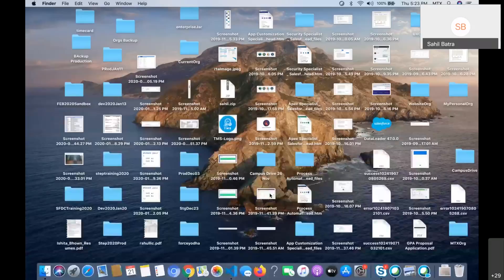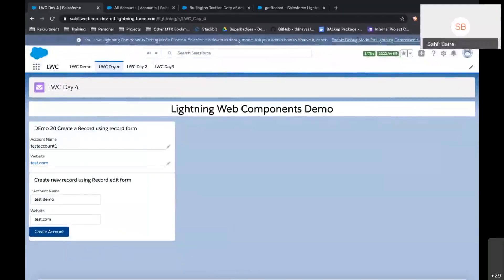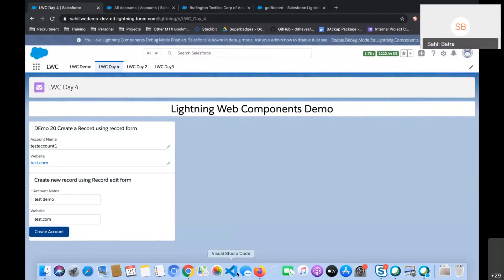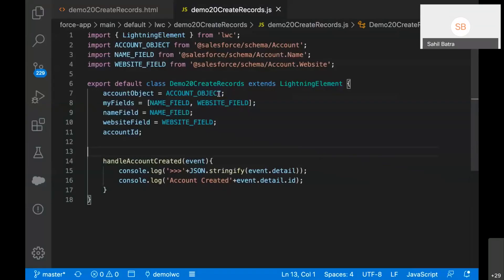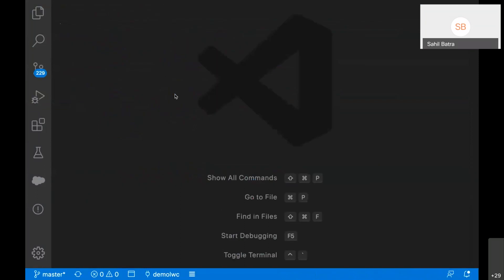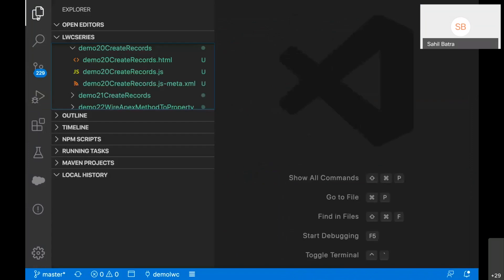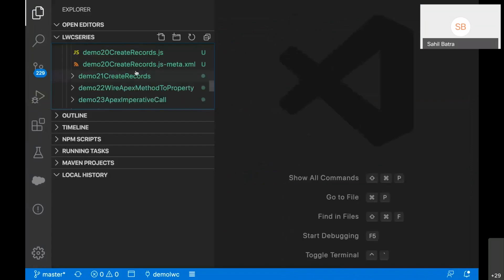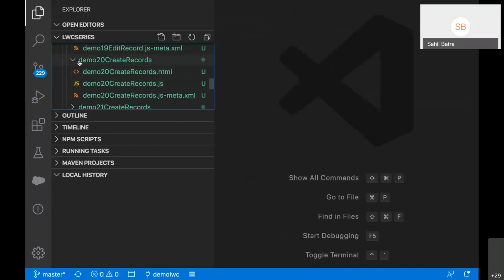Learn LWC Lightning Web Components Ep. 3 - Working with Salesforce Data including LDS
This is the third video of our four episode series to learn lightning web components with our guest speaker Sahil Batra.

Sahil is Lightning Champion and Corporate Salesforce Trainer.

In This session we will be covering following topics:
 - Lightning Data Service
 - Use of base components with LDS
 - Use LDS and wire adapter
 - Calling Apex using @wire
 - Calling Apex using imperative calls
 - Refresh Apex

Guest Speaker
Sahil Batra

Community Group Leader
Nishant Singh Panwar